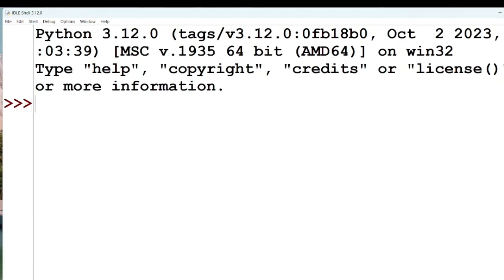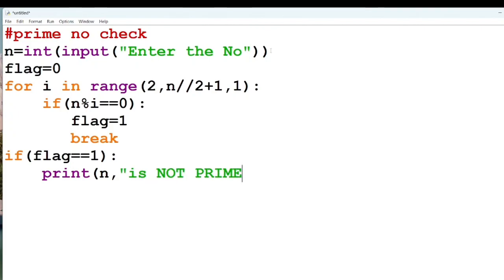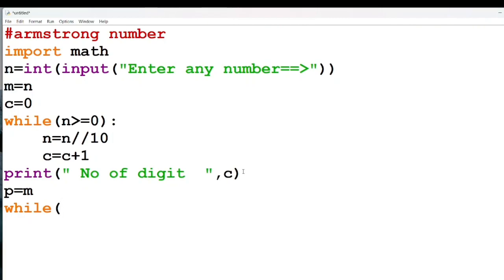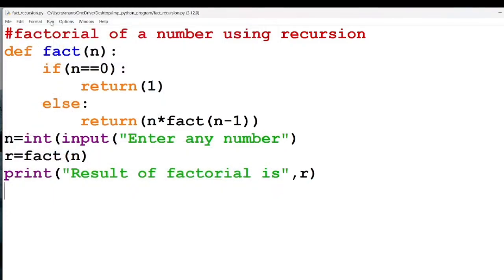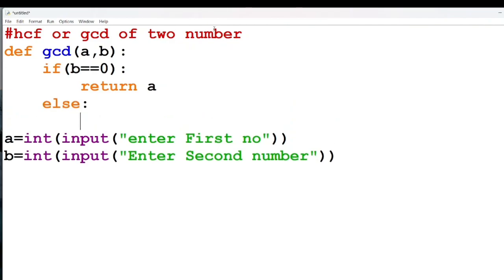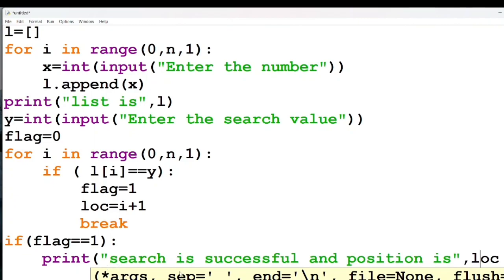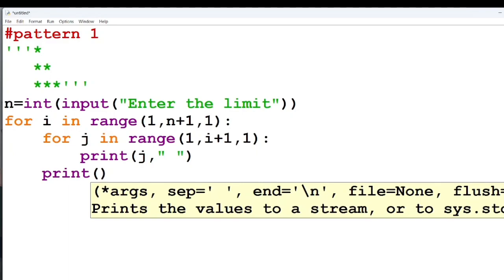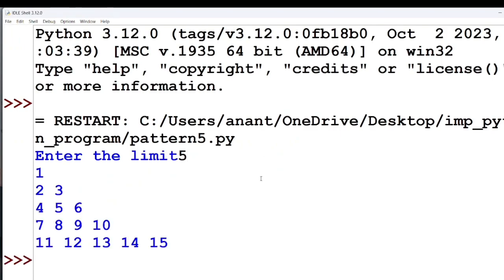Most Important Python Programs for Semester examination PART1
Most important python programs
python program
important python program

Important Questions in Python Programming 2024 | Python makaut bca4thsem #2024
important questions in
python programming

python programming important questions
important questions for bca4th sem

important questions
python programming. questions for bca 4th sem

most vvi questions for python programming

makaut bca 4th sem

bca4th sem

BCA 4TH SEMESTER   QUESTIONS

FULL PLAYLIST ACCESS OF PYTHON PROGRAMMING

FULL NOTE ACCESS OF PYTHON PROGRAMMING FOR MAKAUT BCA4TH SEM